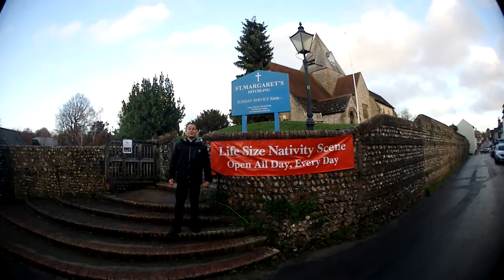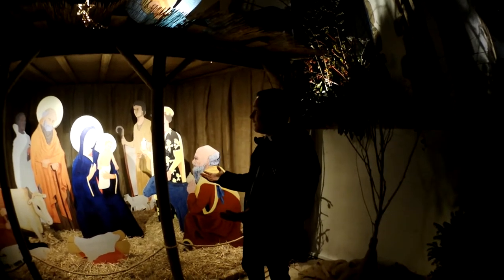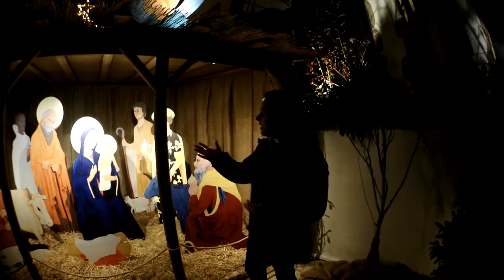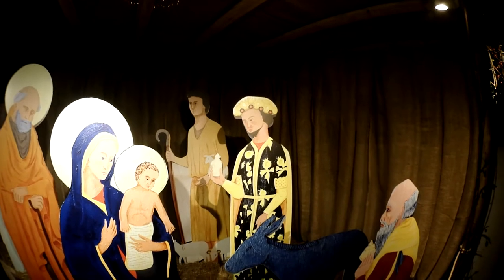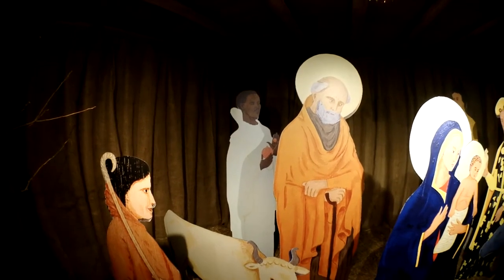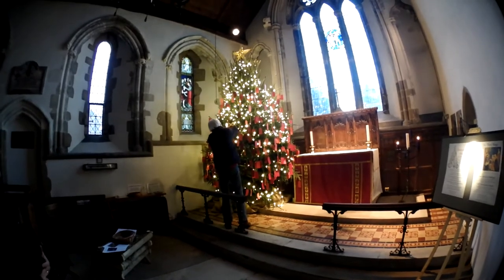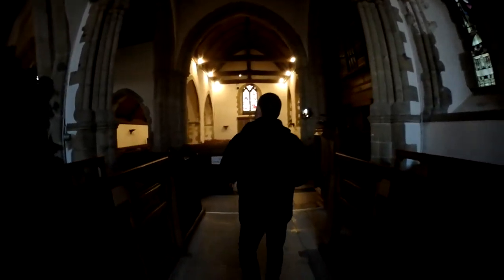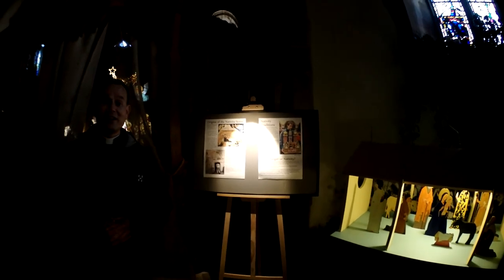St Margaret's Ditchling, Sussex life size Nativity Scene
St Margaret's is a 11th century church in Ditchling, East Sussex and has created a life-size nativity scene.  It is open every day and everyone is welcome.